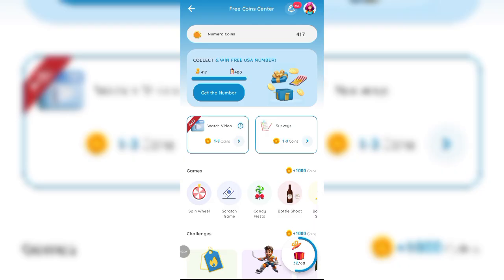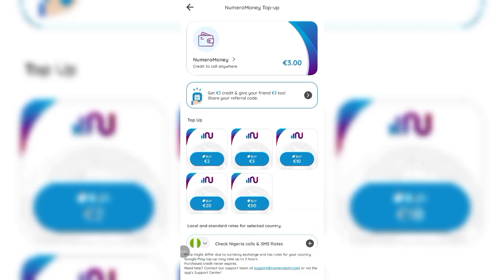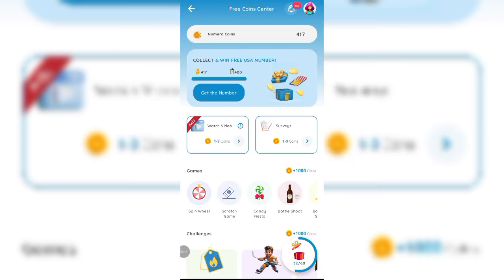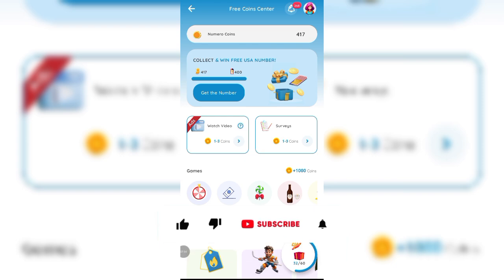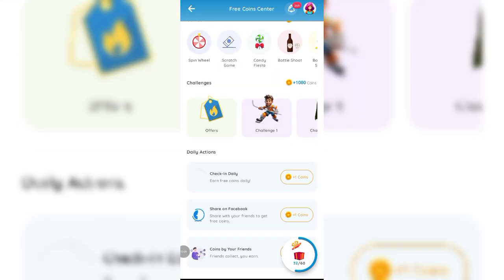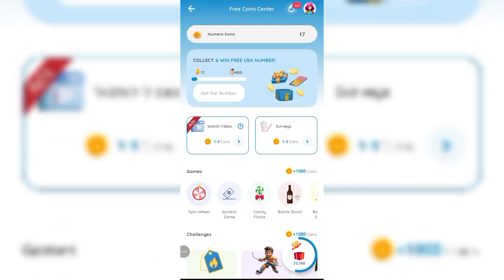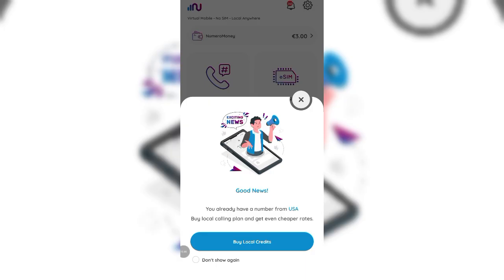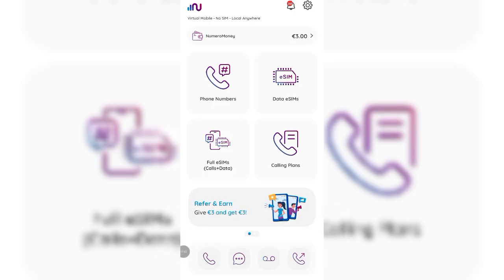How To Get Free Permanent U.S.A Virtual / Phone Number For A LifeTime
Are you looking for a free permanent USA virtual number that works for WhatsApp, verification, calls, and messages? In this video, I show you how to get a free lifelong U.S.A phone number that you can use forever—no renewal fees, no subscriptions, and no complicated setup.

I break down the best apps, websites, and methods that give you a lifetime USA virtual number, including step-by-step setup, verification tips, and how to avoid numbers that stop working after a few days.

If you’ve been searching for free USA phone number, free virtual USA number for WhatsApp, or USA number for lifetime, this video will guide you from start to finish.

✔️ How to get a free permanent USA virtual number
✔️ How to use it for WhatsApp, Telegram & banking apps
✔️ Best working apps in 2025
✔️ How to verify accounts easily
✔️ How to keep your number active forever

🕒 Timestamps
00:00 – Introduction
20:45 – What You Need
05:10 – Best Free USA Number Providers
07:25 – Step-by-Step Setup
10:40 – How To Keep It Forever
13:00 – Final Tips